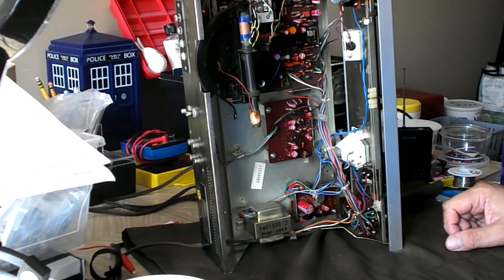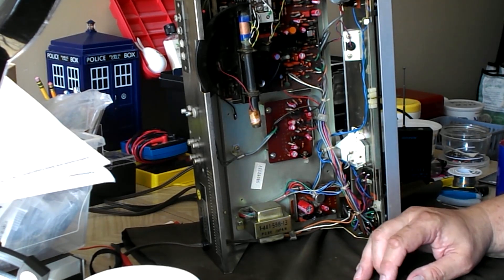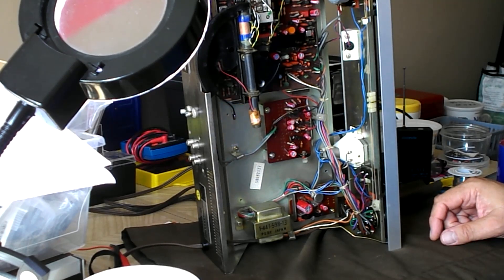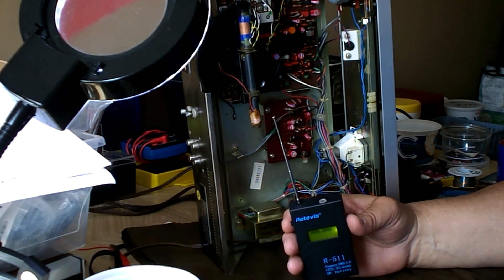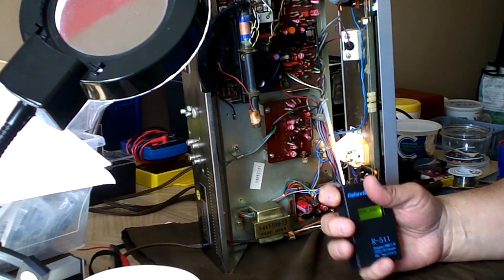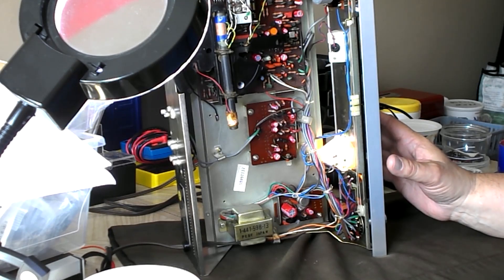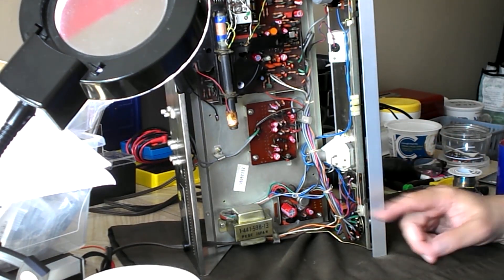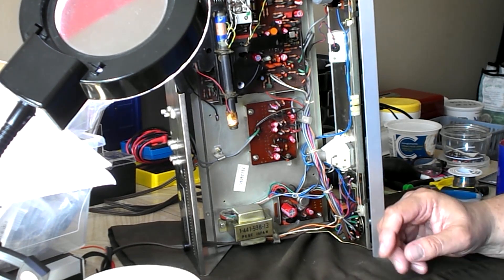Wi-fi interference on FM tuners- theoretically it shouldn't be there but it is!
Picking up digital noise on unshielded circuit boards!